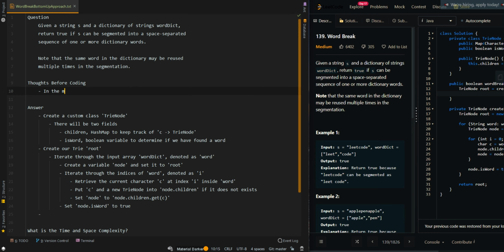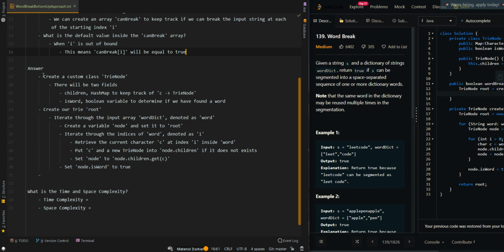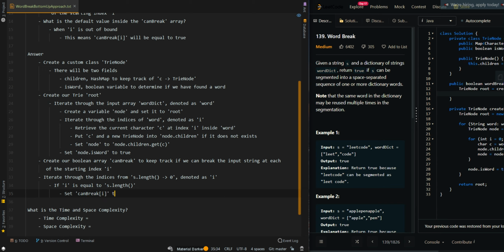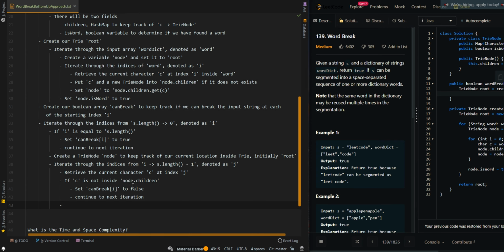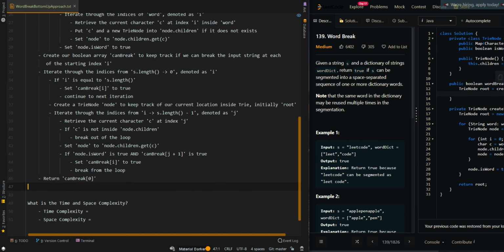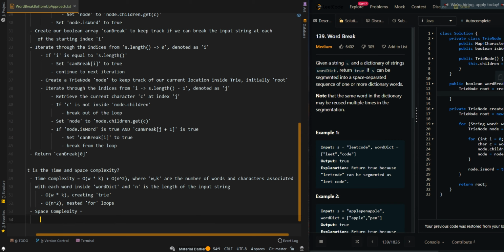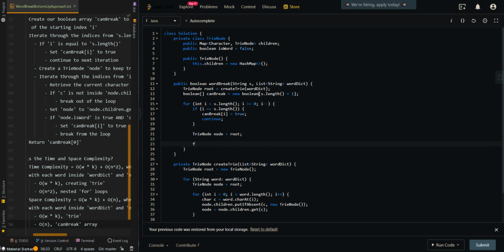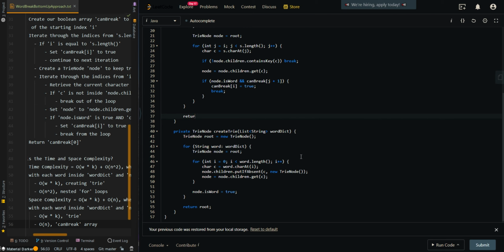Coding Technical Interview - Word Break Bottom Up Approach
[Word Break Bottom Up Approach] GOOGLE Java Technical Interview Leetcode Solution Explanation Pseudocode Code